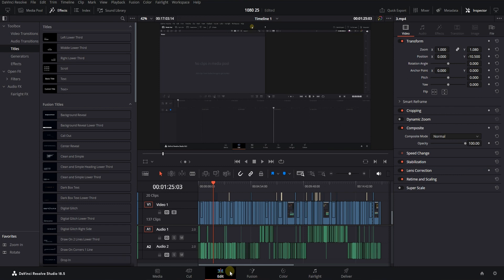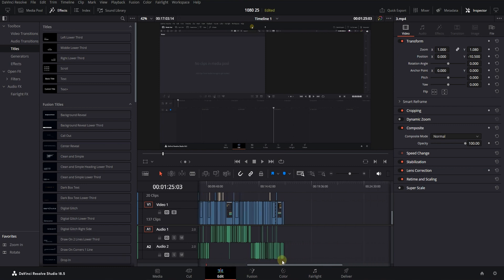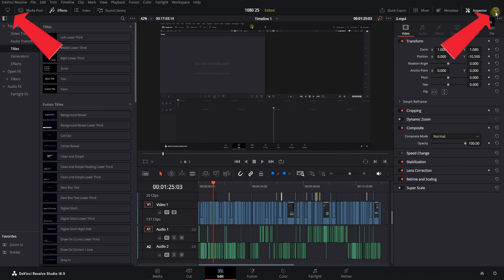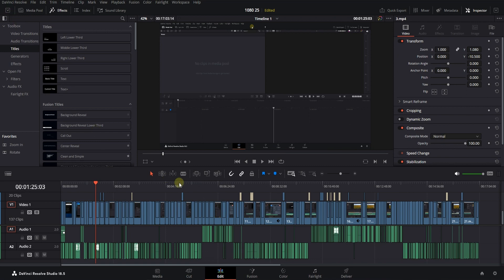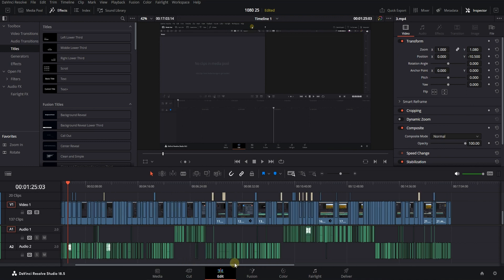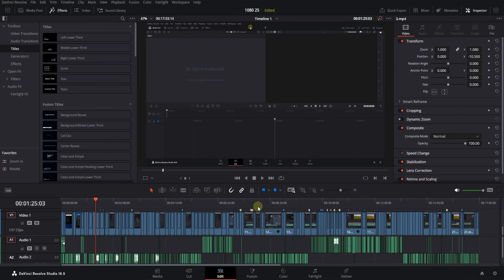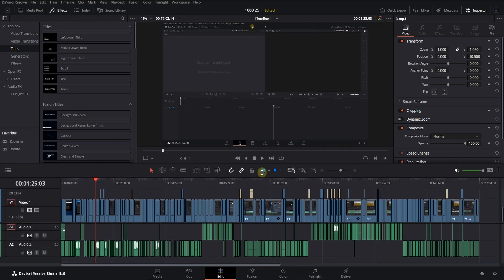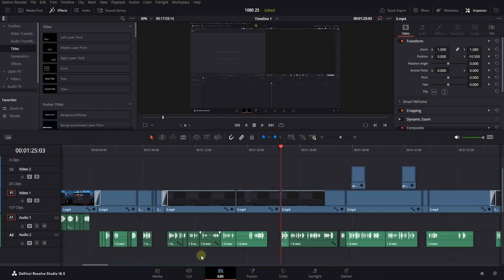Make Timeline Wider in DaVinci Resolve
here some tips and tricks to have a bigger timeline .

Timestamps : noooooooooooooooo 😂